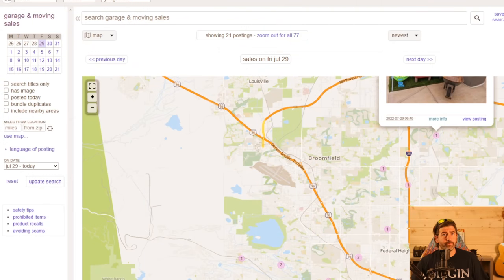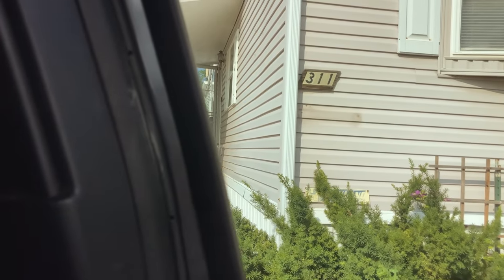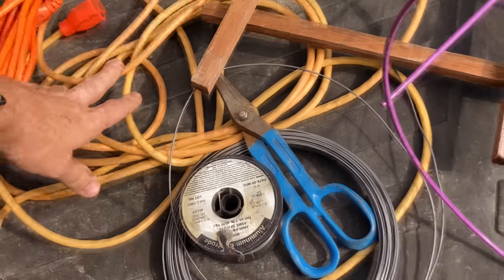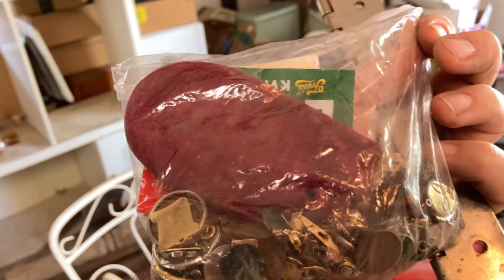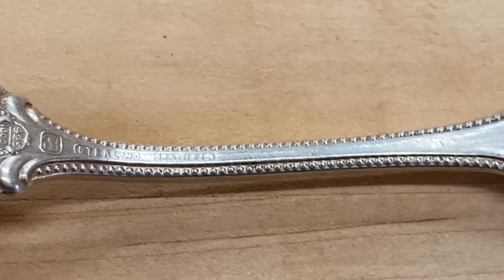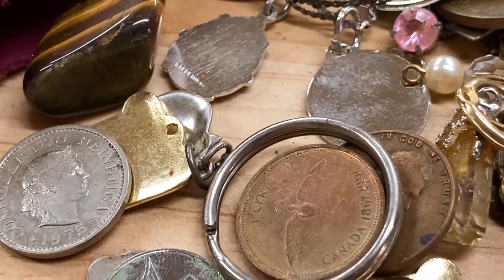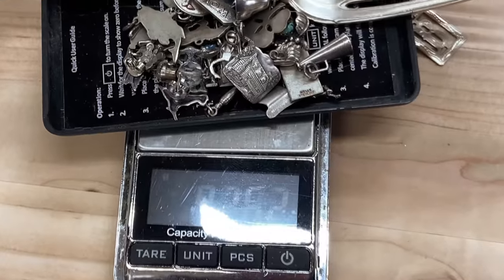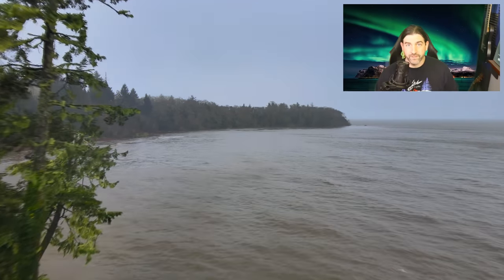Silver and Gold Treasures Found (Yard Sales Are Awesome)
and visit the "Social" tab.